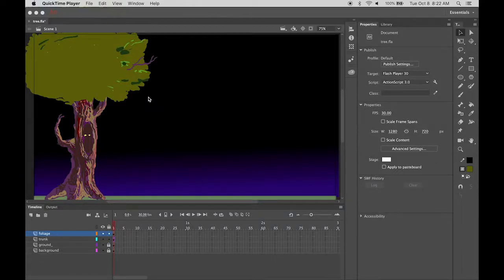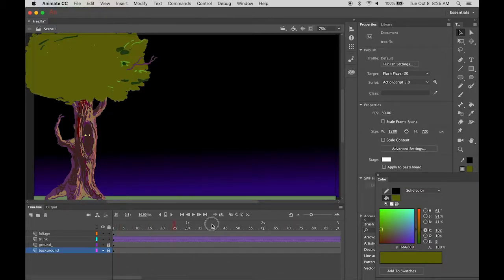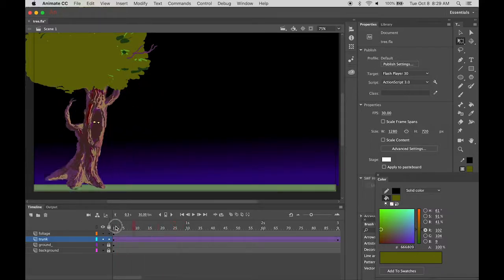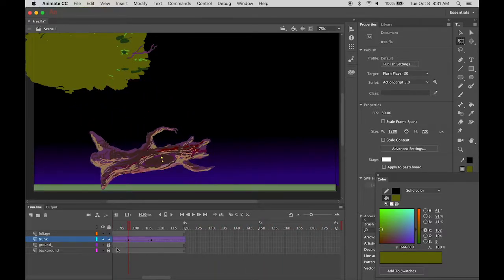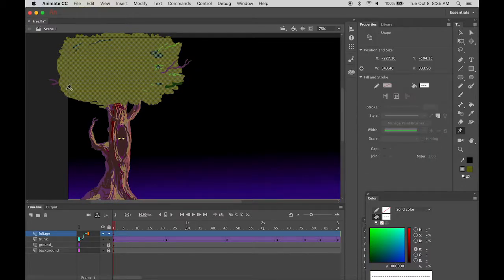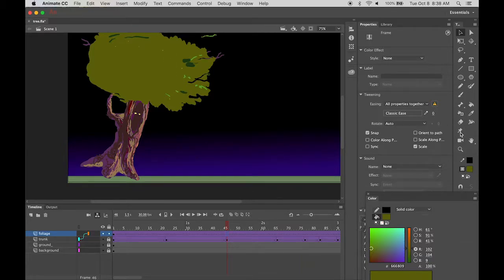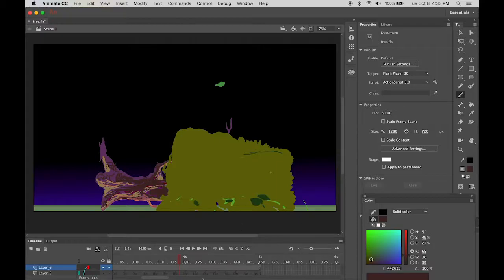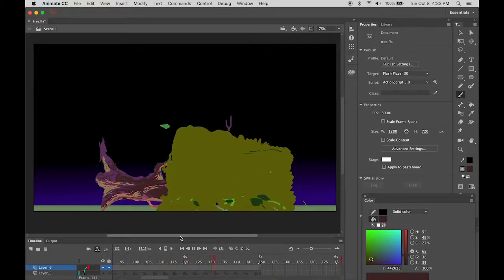Falling Tree Tutorial